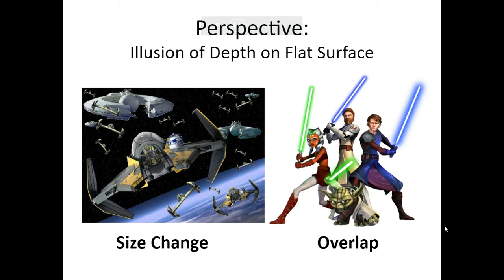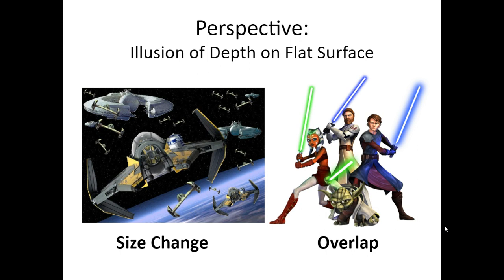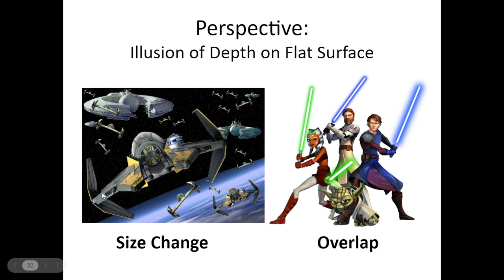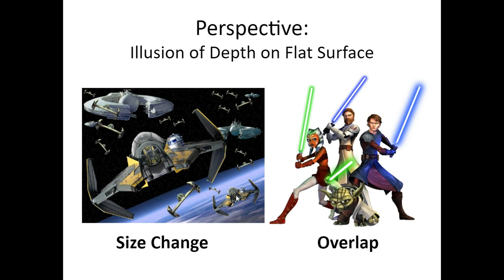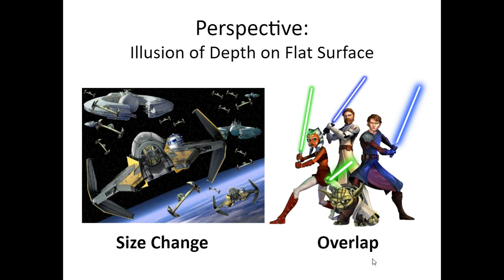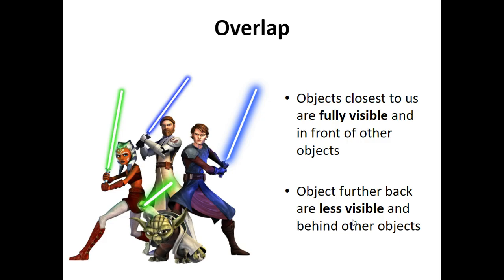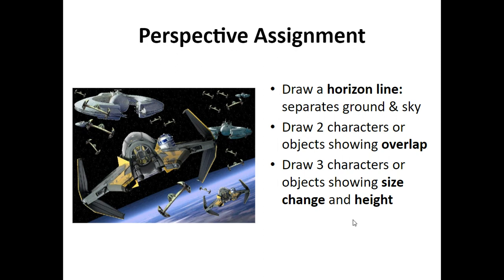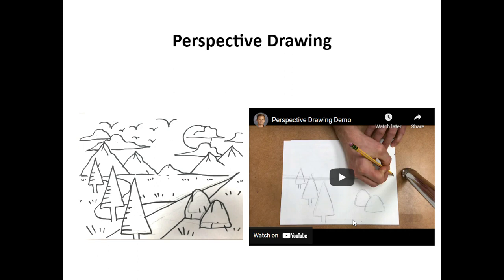Untitled: Jan 12, 2022 8:55 PM